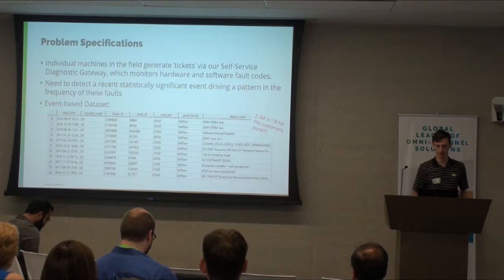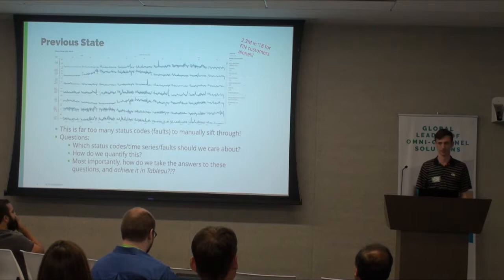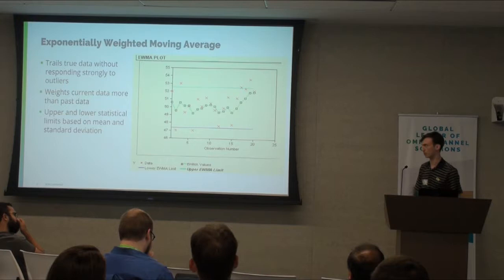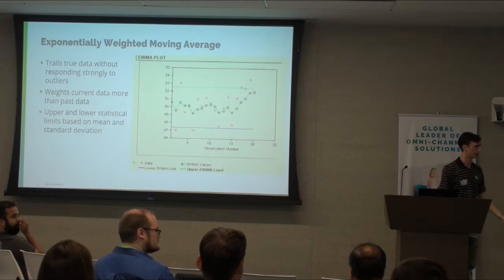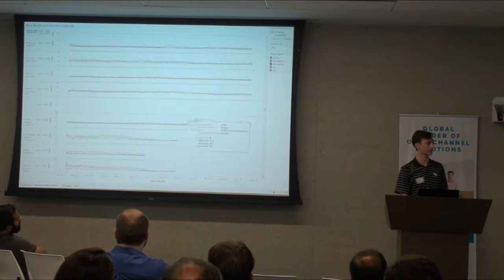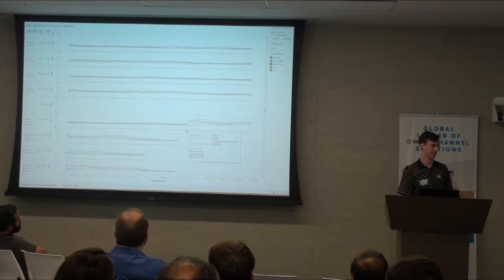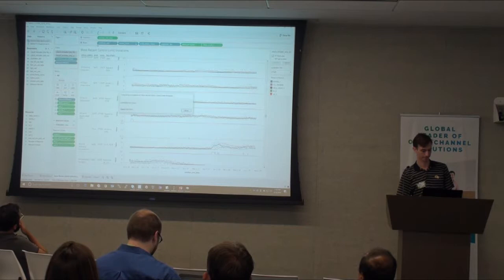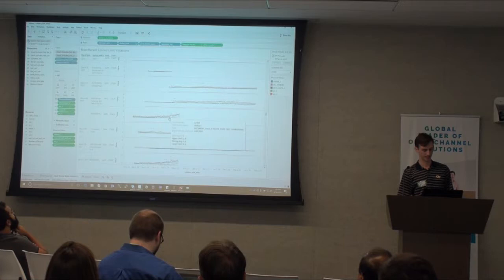Peter Koplik - Leveraging Tableau for Intelligent Decision Making | ATUG (August 16, 2018)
A presentation by Peter Koplik, Smart Services - Business Intelligence at NCR.